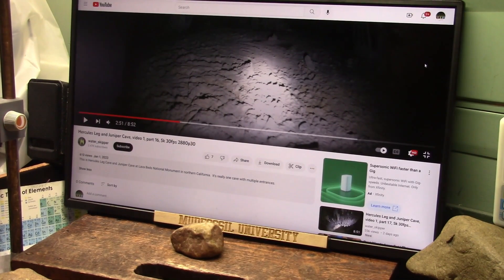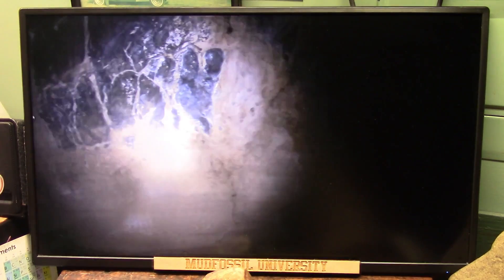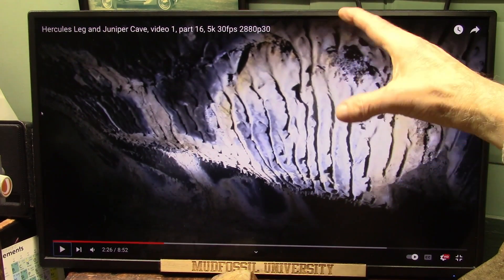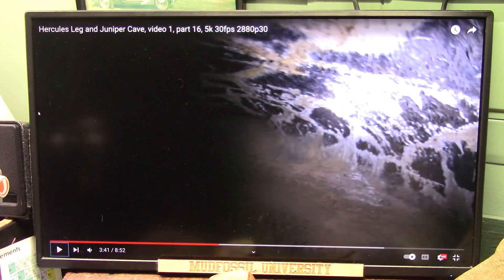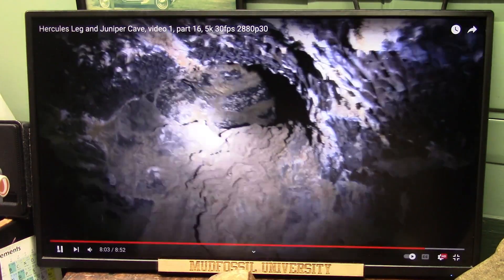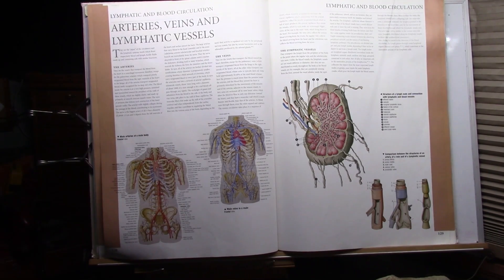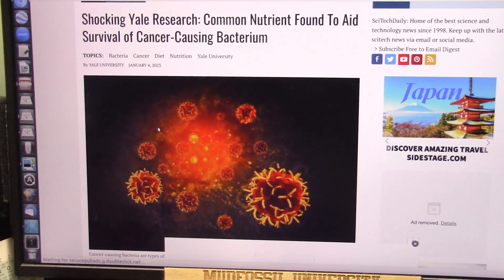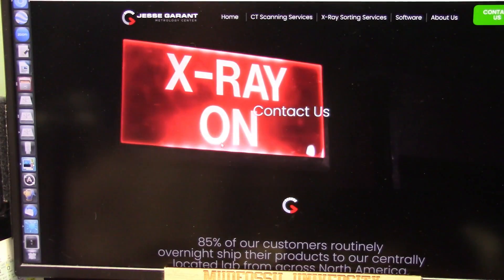The Real Cave of Wonders is Wondering how these Caves were Formed but Wonder no Longer this is how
Are you filled with Wonder about the mysteries we face? Do you simply accept what you are told because it was a "Teacher"? Ask your "Teacher" How were caves formed? Do you think they were simply from erosion? Have you considered BIOLOGY?
Please tell me what your teachers say.